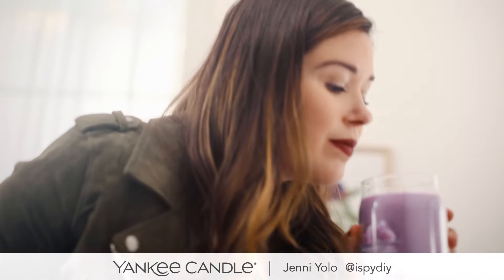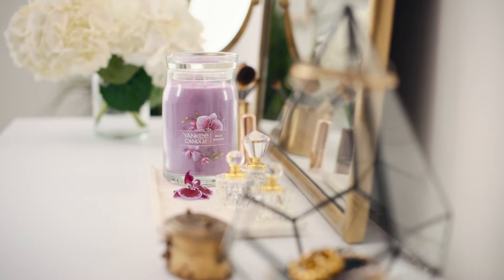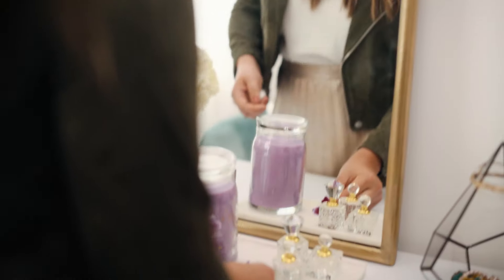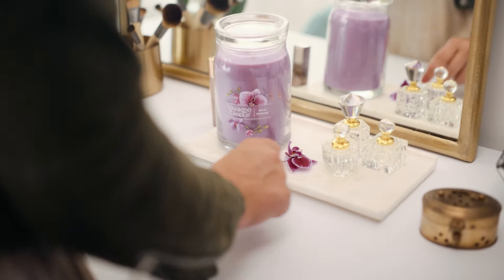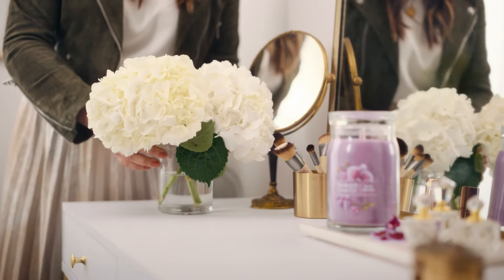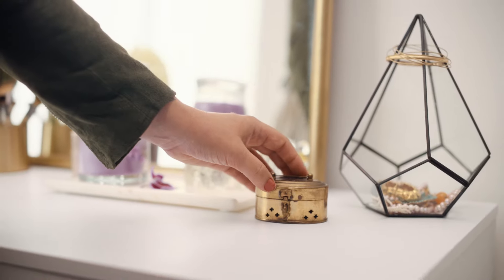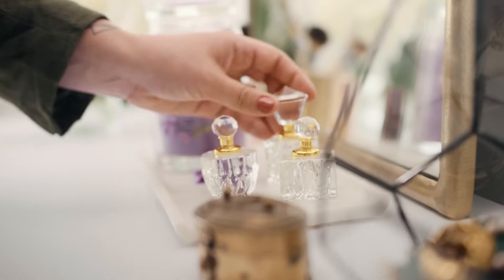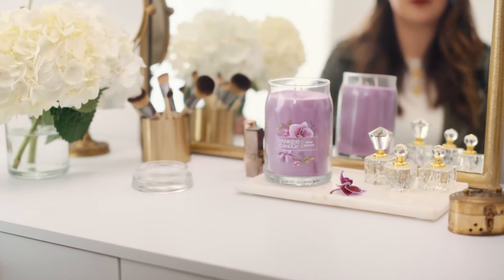Yankee Candle Signature Collection - Decorate Your Vanity with Wild Orchid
Learn how to decorate your vanity with tips from Jenni Yolo of @ISpyDIYStyle